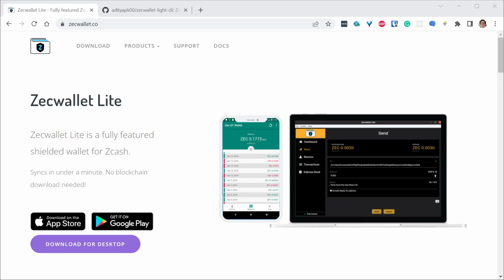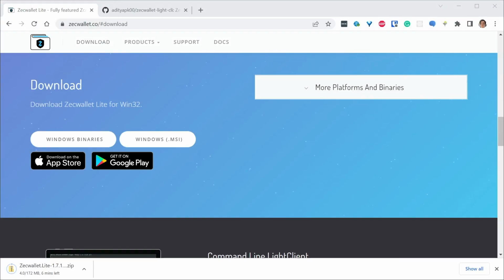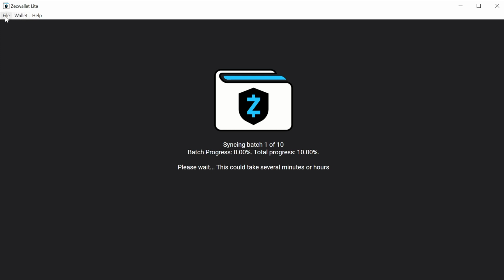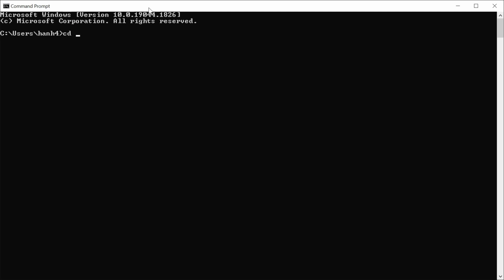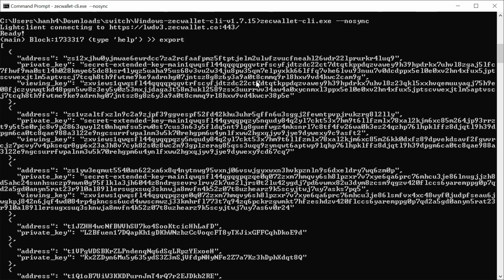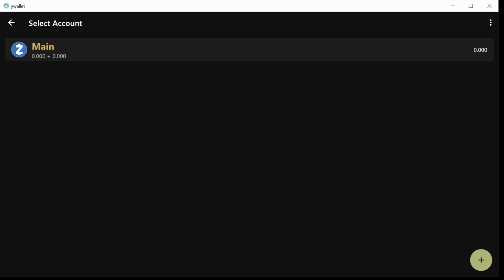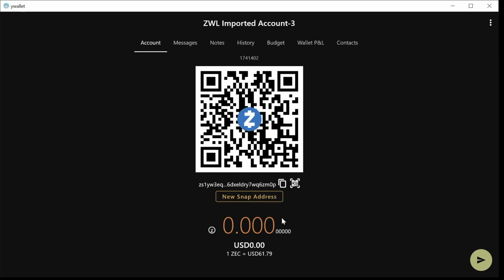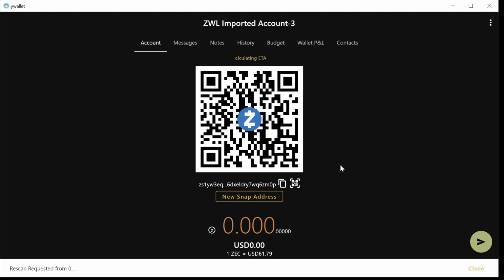Import wallet from ZecWallet Lite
You can import your wallet keys from ZWL directly into YWallet without needing to synchronize ZWL.

This can be useful when ZWL fails to open.

You can also use this feature to import your Zcashd wallet but it requires a few more steps.

- Export your zcashd wallet,
- Convert it to ZWL format
- Import it into YWallet